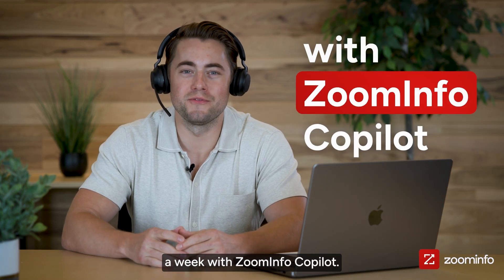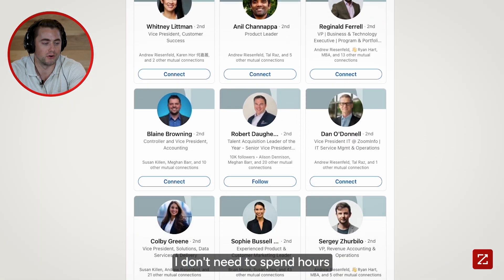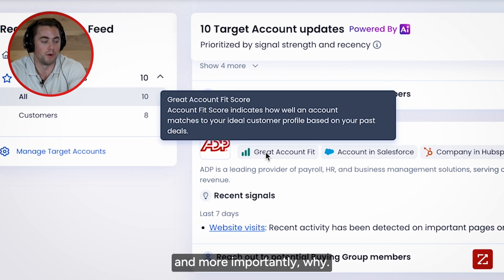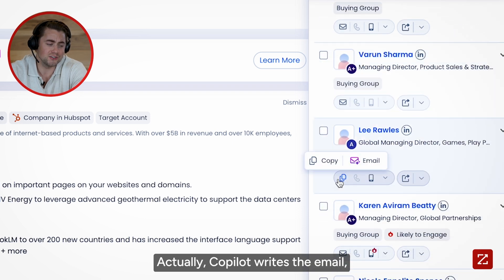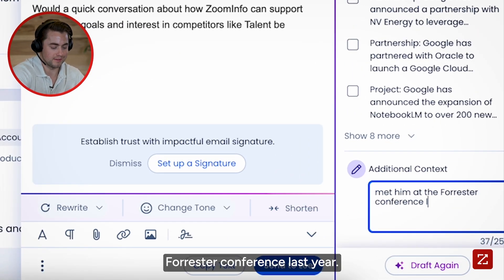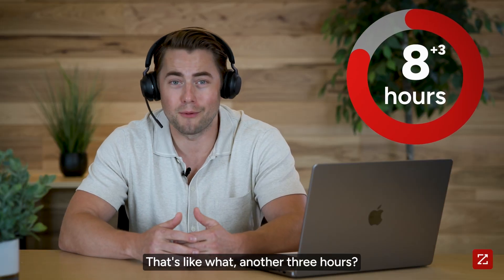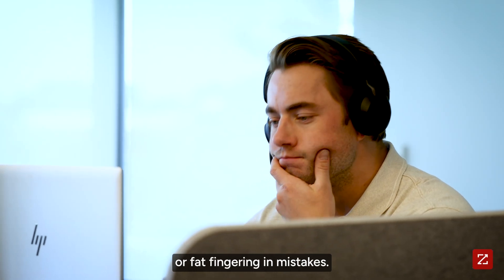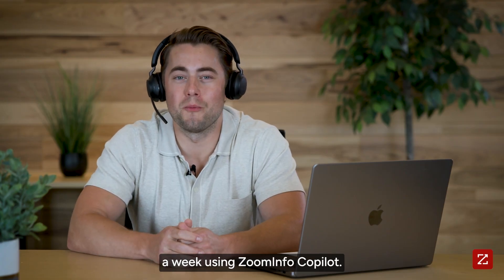ZoomInfo Copilot: How AI Automation Saved Me 10 Hours in Sales Prospecting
🚀 Discover how ZoomInfo Copilot's AI-powered sales intelligence can save you 10 hours every week! From automated account targeting to one-click email crafting and seamless CRM integration, see how this revolutionary tool eliminates manual prospecting headaches.

Stop wasting time on endless LinkedIn searches and manual data entry. Let Copilot show you exactly who to contact and why. ⚡

Ready to transform your sales workflow? Request a demo today! 💼